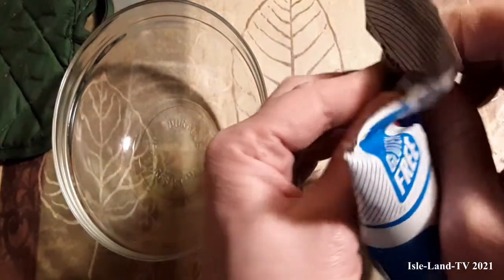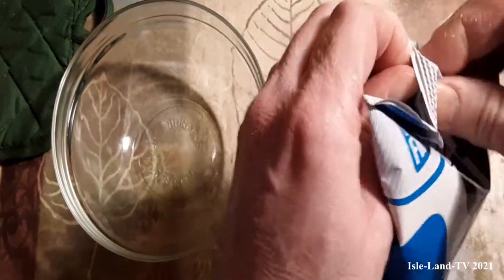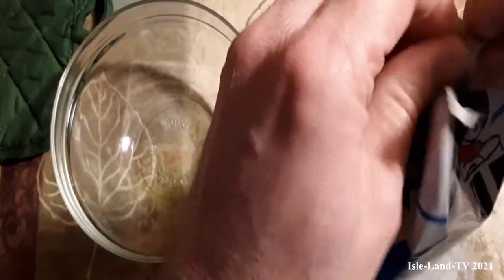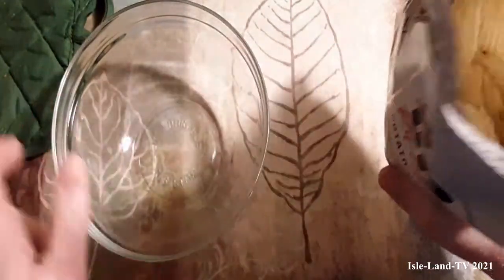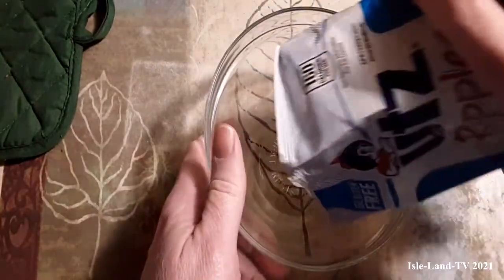UTZ Ripples Original Potato Chips - Unboxing - 1 Ounce Size